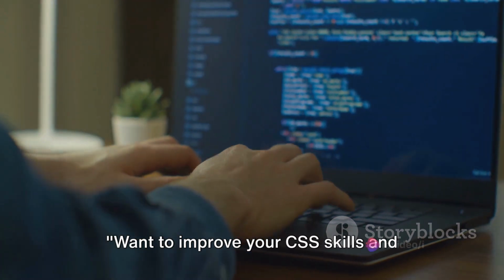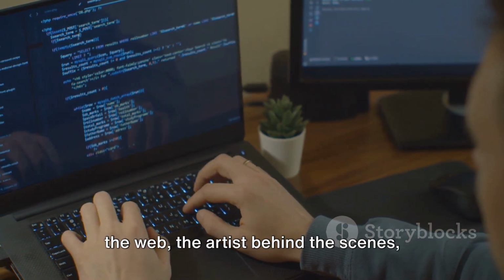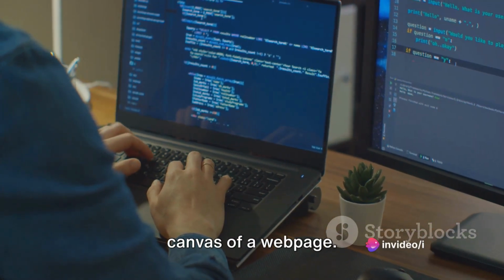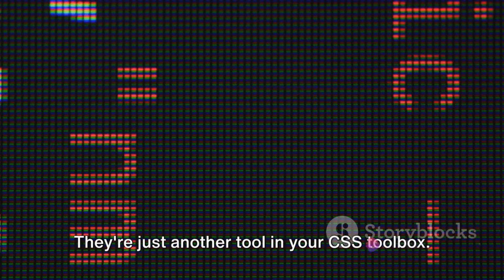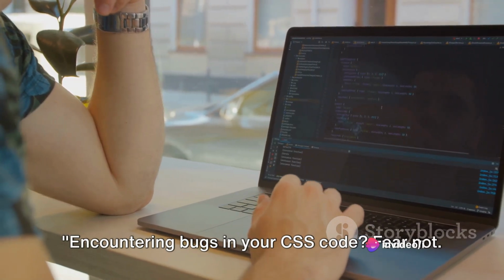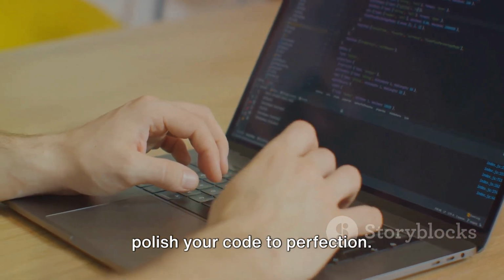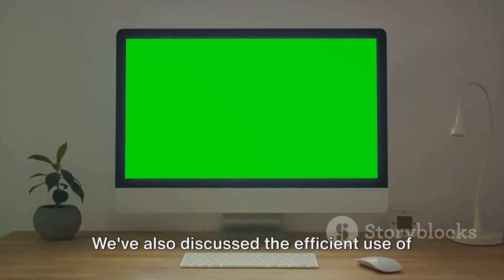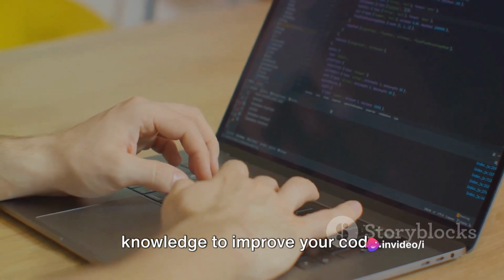CSS Mastery Top Tips & Tricks for Front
Elevate your front-end skills with our video, 'CSS Mastery: Top Tips & Tricks for Front.' Unleash the potential of CSS as we unveil expert tips and tricks to enhance your web designs. In just a minute, discover efficient styling techniques and creative solutions.